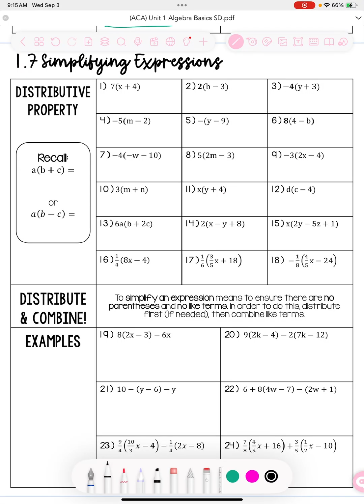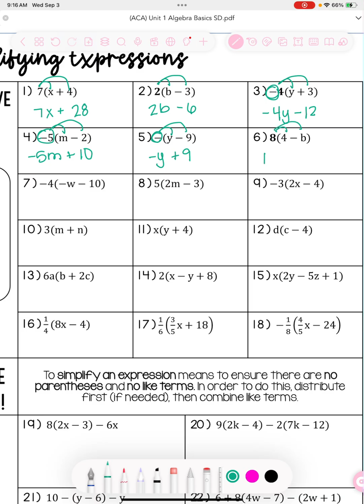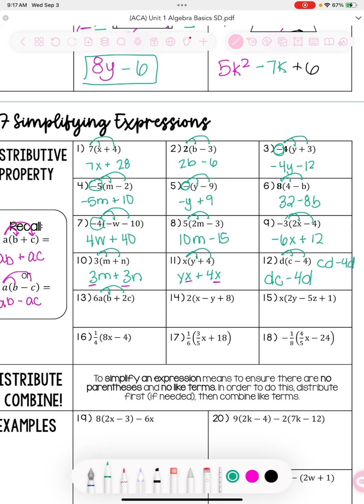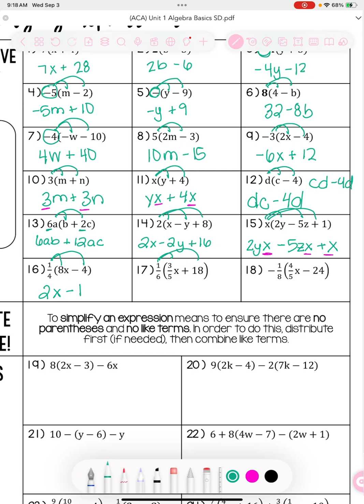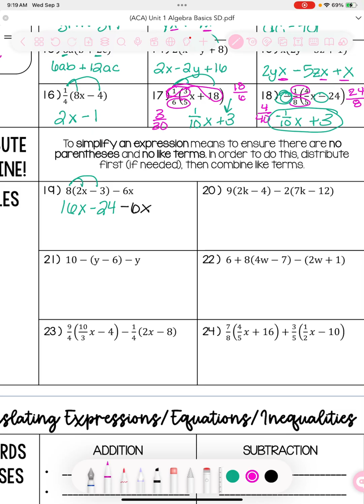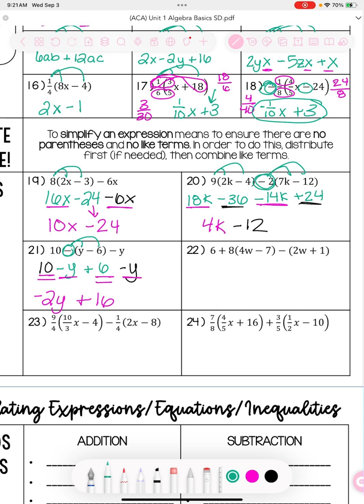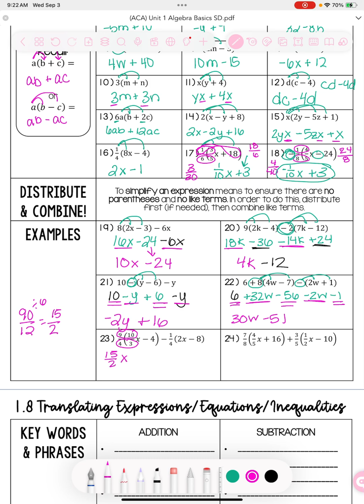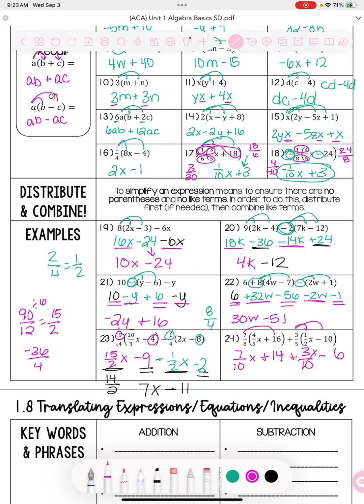1.7 distributive property